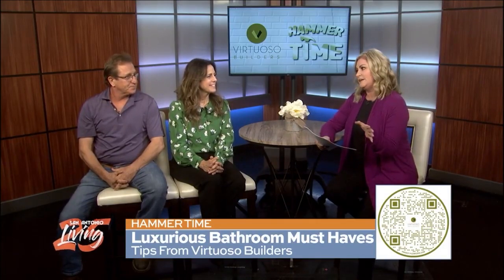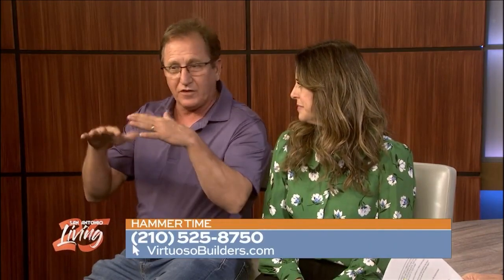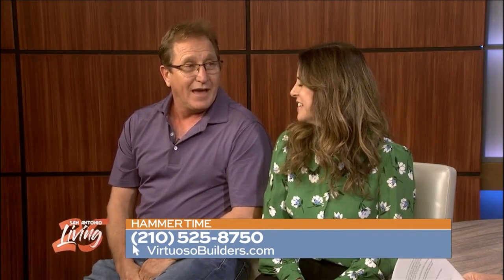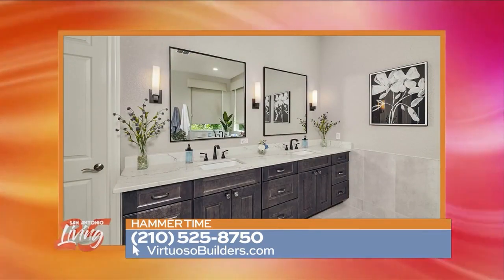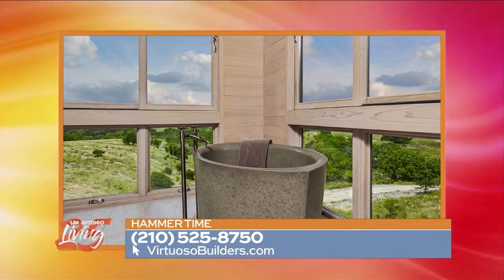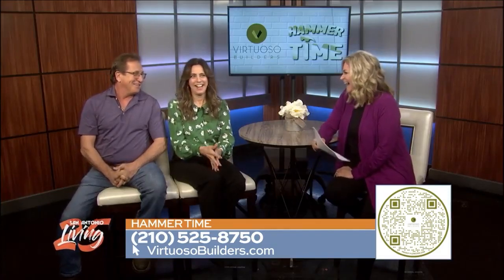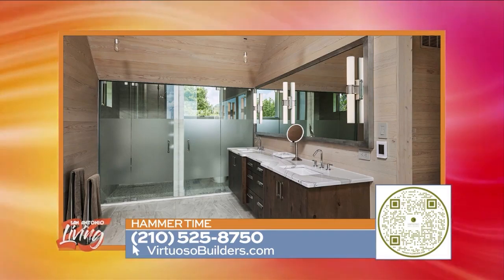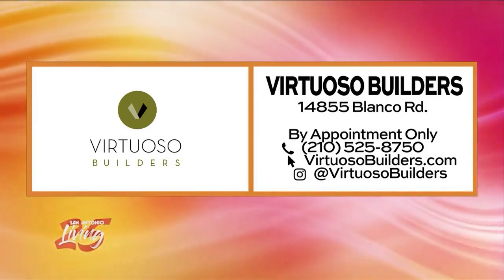Hammer Time: Bathroom Must-Haves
On this month’s episode of Hammer Time, we are talking all about Luxurious Bathroom Must-Haves.